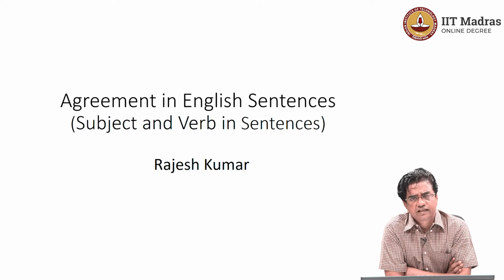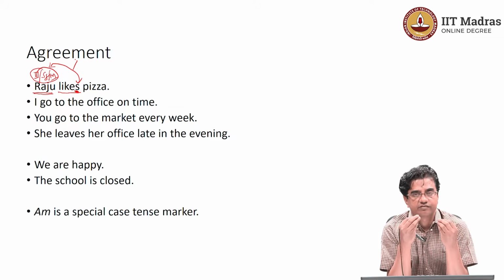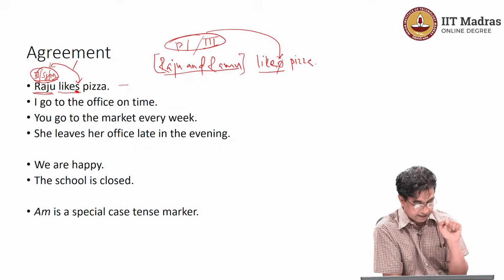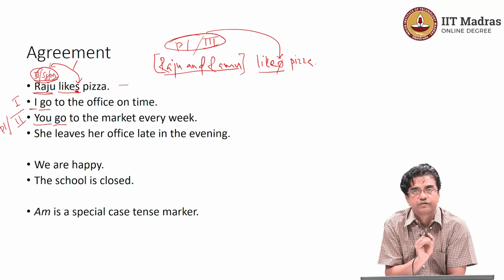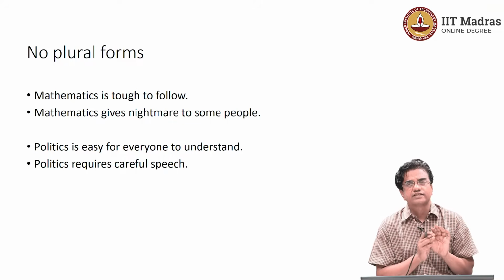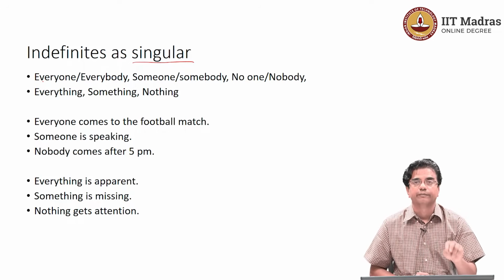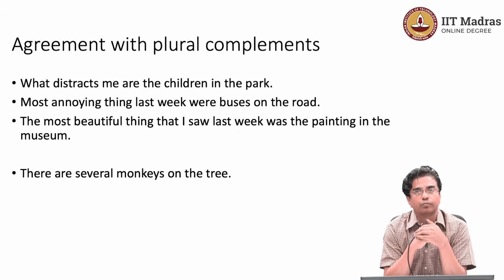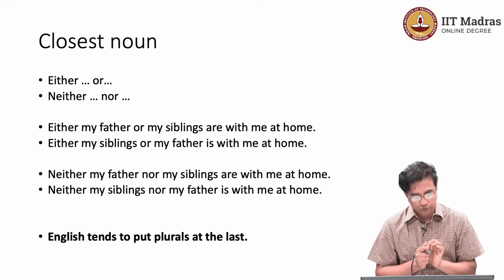L29: Agreement in english sentences (subject & verb in sentences)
Video Overview
 Gain a clear understanding of English verb tenses and aspects to speak and write with greater accuracy. This Lecture breaks down the present past and future tenses alongside key aspects like habitual continuous perfect and perfect continuous. Learn how to spot and use these forms correctly in real sentences and boost your confidence in communication. We will also look at regular and irregular verb patterns and how mastering them supports natural language use. This session is perfect for learners aiming to build fluency and deeper grammatical awareness.